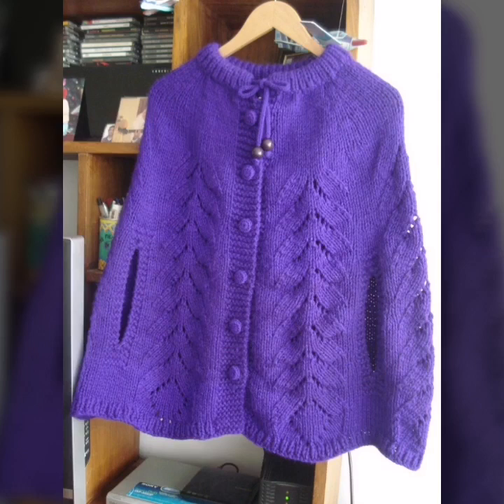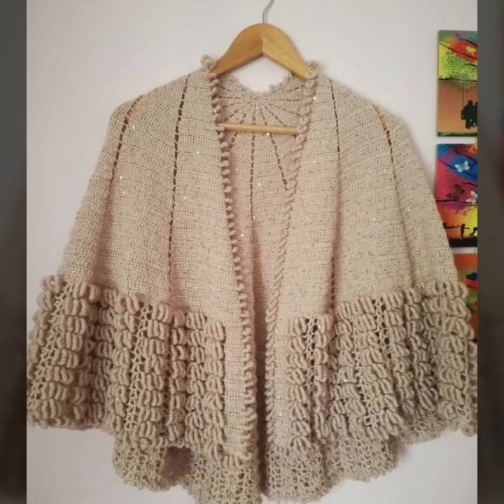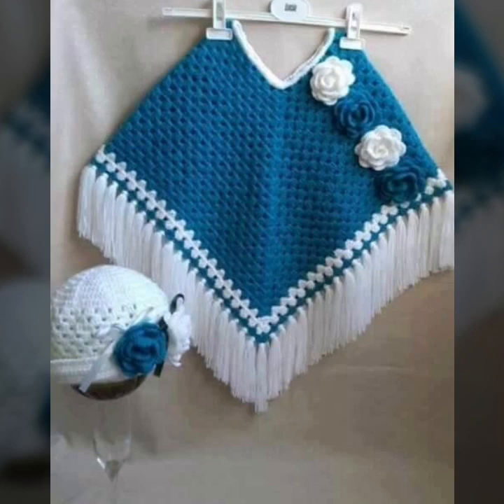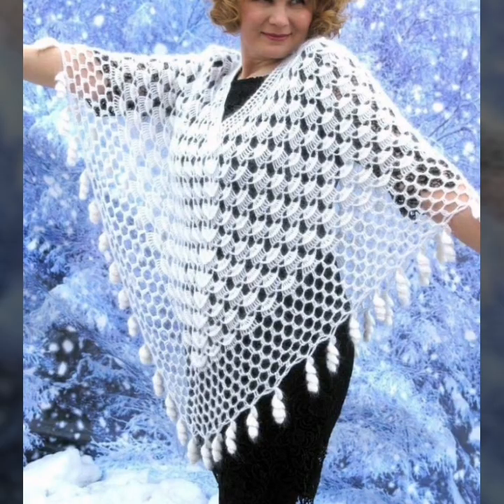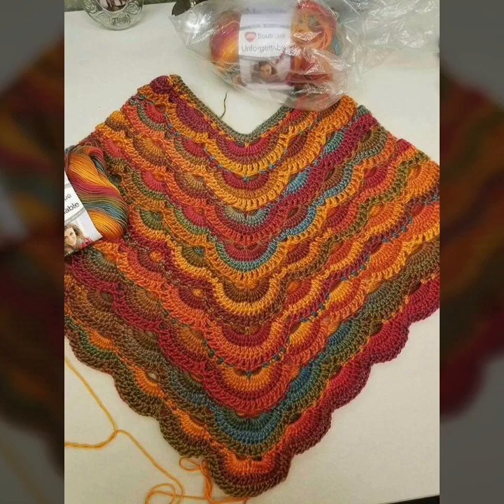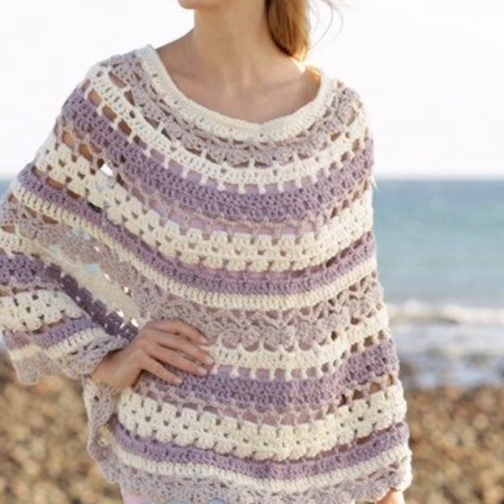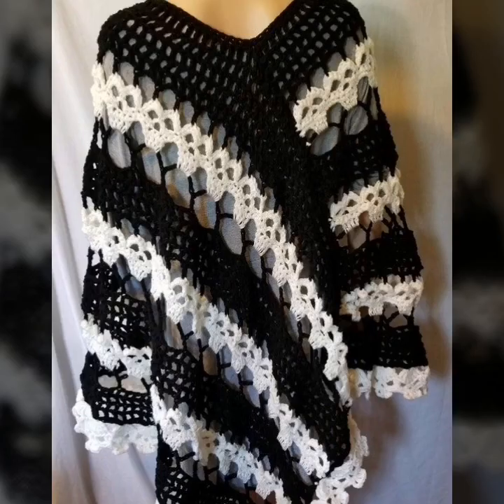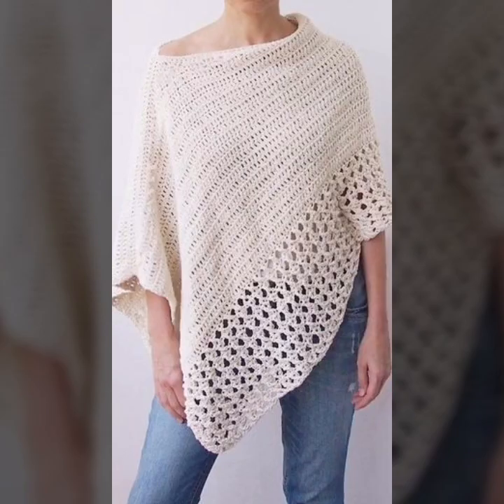Classic 2023 & 24 Crochet Poncho, Chunky Crochet Poncho, Hooded,crochet Poncho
#2023-24 Classic Crochet Poncho, Chunky Crochet Poncho, Hooded,crochet Poncho crochet beautiful design crochet fashion#

For a larger poncho, chain more stitches at the beginning. For a smaller poncho, chain fewer stitches.

You can adjust the length of the poncho by crocheting more or fewer rows.

To add fringe, cut yarn into 12-inch strands and tie them to the bottom edge of the poncho.

You can also embellish the poncho with other crochet stitches, such as flowers or leaves.

The Classic Crochet Poncho is a great way to stay warm and stylish in any season. It is also a perfect gift for any crocheter on your list.